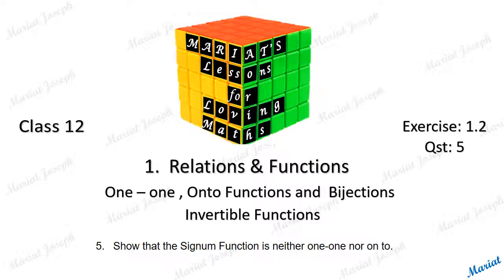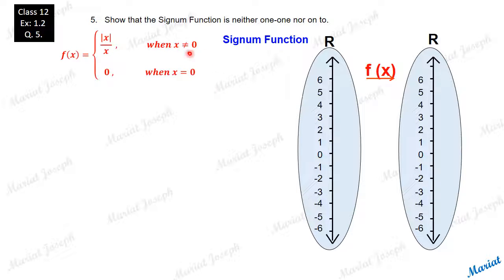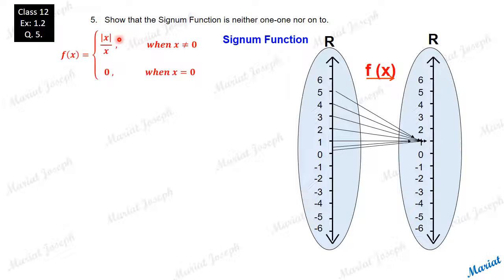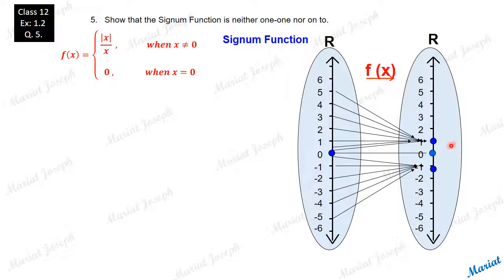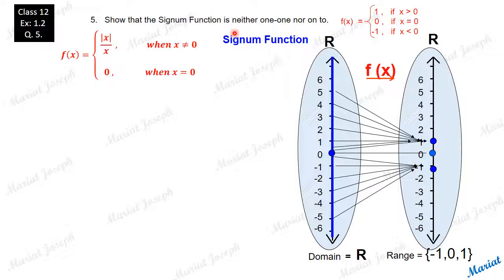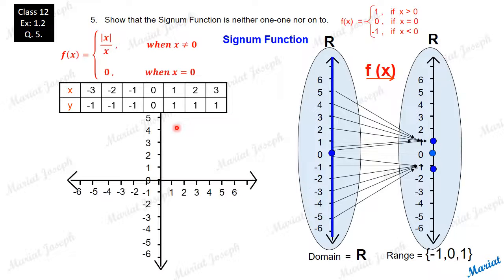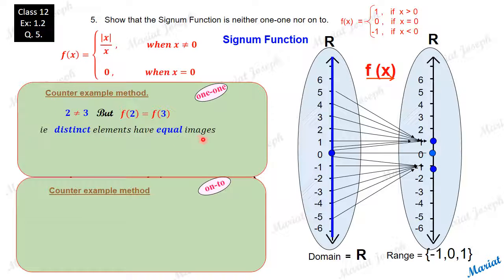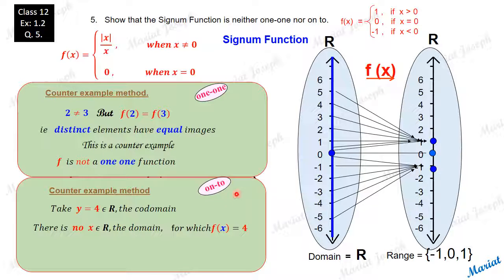1 One one, Onto.(Class 12 Relations and Functions, NCERT Exercse 1.2 Qst 5)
Concepts and examples of One one function, Onto function and Bijection. Qst 5 of exercise 1.2 ncert class 12 maths.